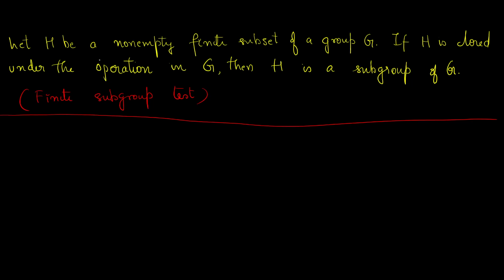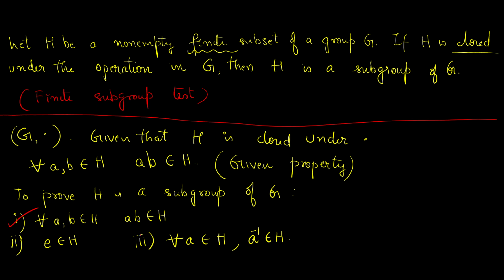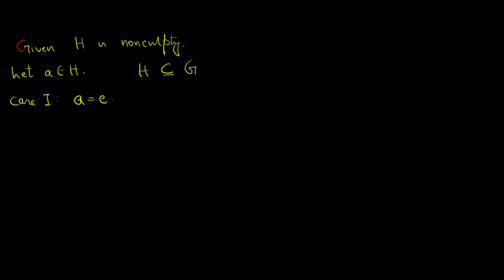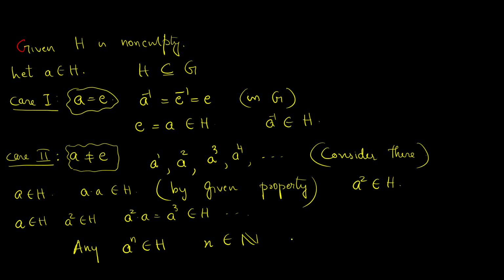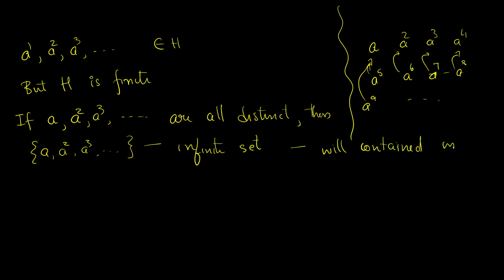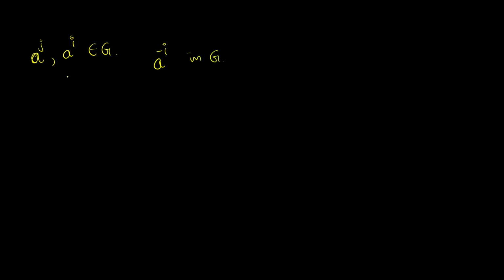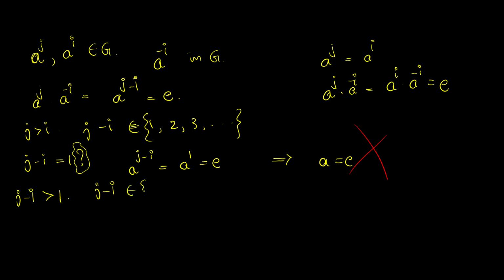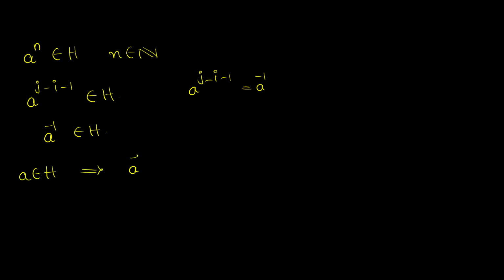Let nonempty finite subset H of group G be closed. Then H is a subgroup of G (Finite subgroup test)